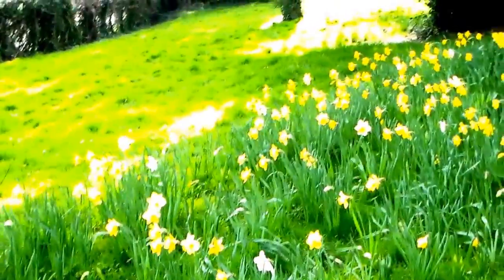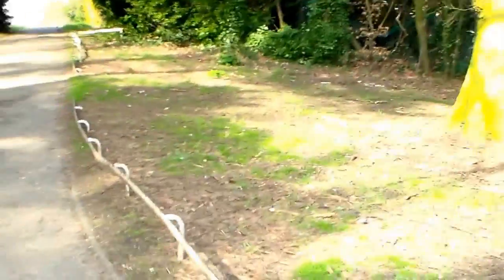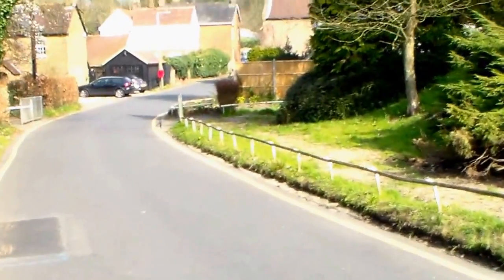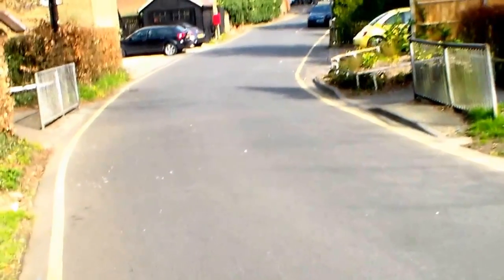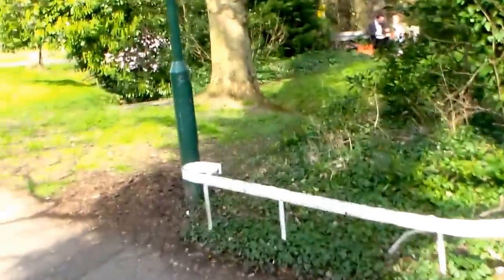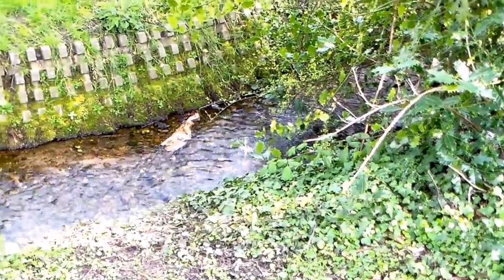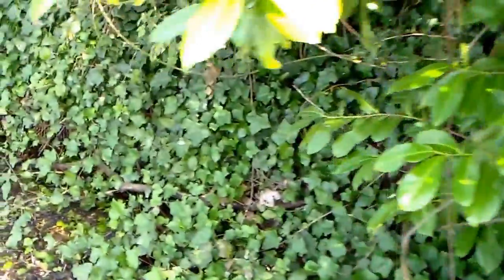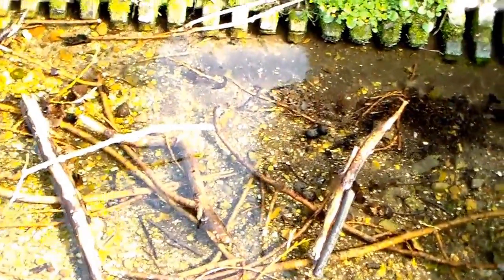Harlow Town Park (2 of 3)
Showground and memories of Harlow Town Show 1969.
Stickleback boom in stream in 1971.